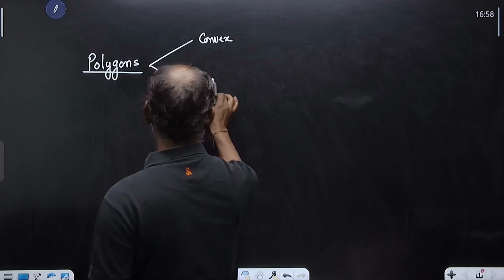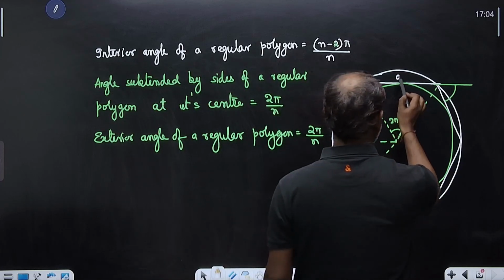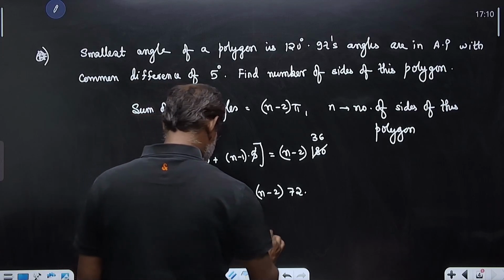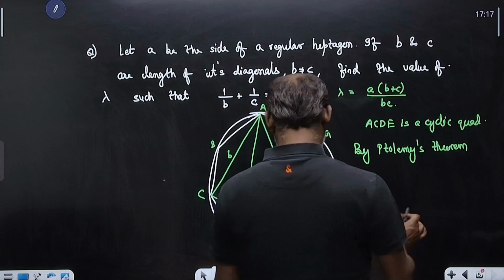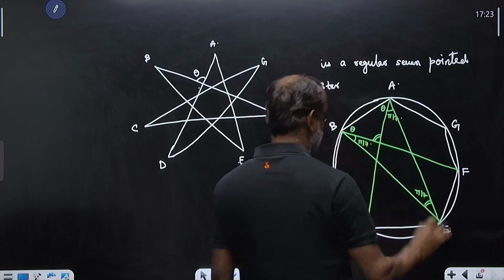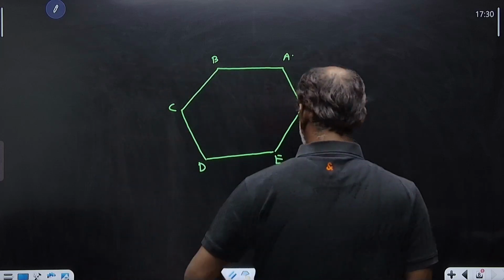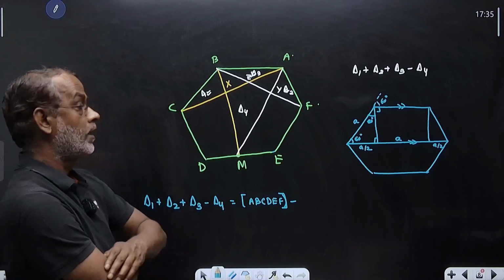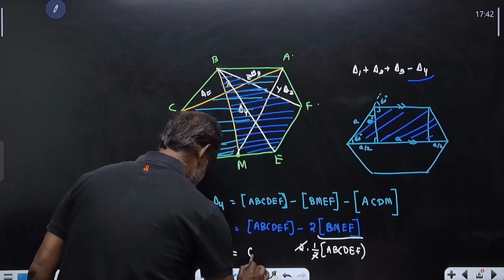L-8 Polygons | IOQM English Course | Suyash Pratap Singh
About This Session:
In this session, Educator Suyash Pratap Singh will be discussing Geometry topic Polygons in English for IOQM. This Session is helpful for all IOQM, Math Olympiad and JEE Aspirants. Watch the Complete video to boost your preparation.